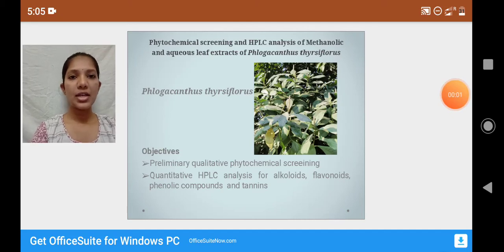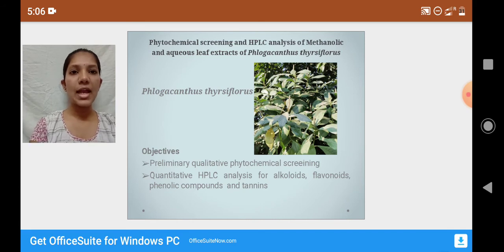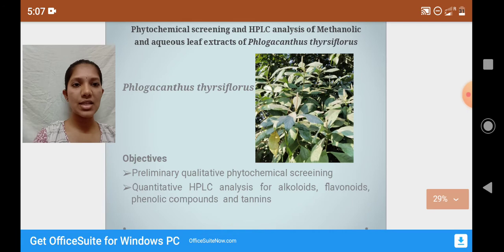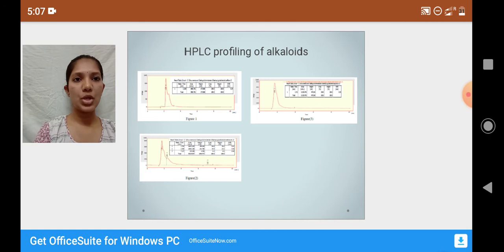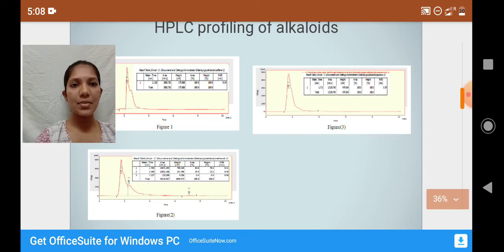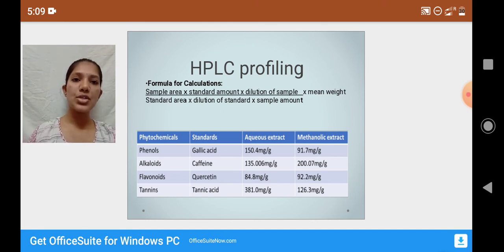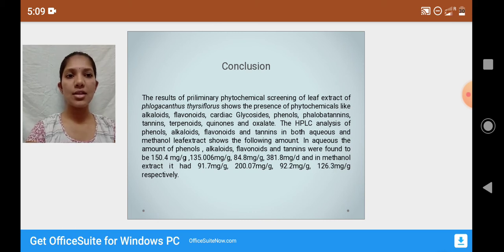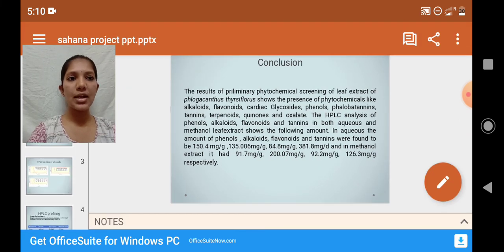Talk on phytochemical screening and HPLC analysis of plant extracts- Sahana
Oral presentation for International web conference on science , engineering and technology(IWCSET-2020)